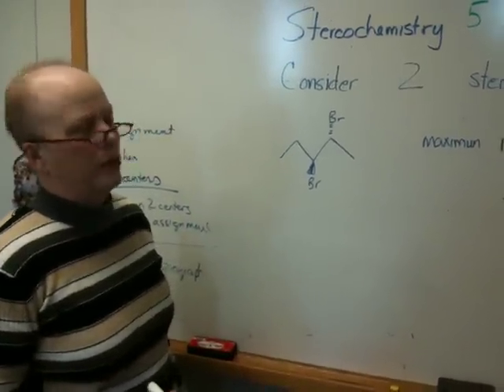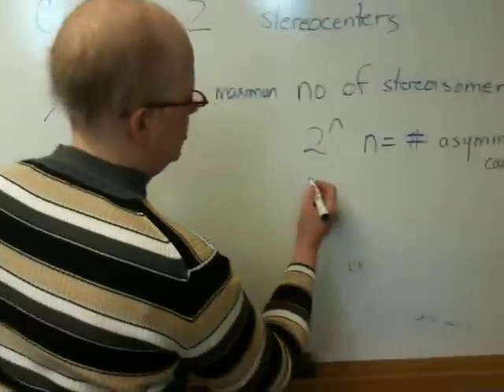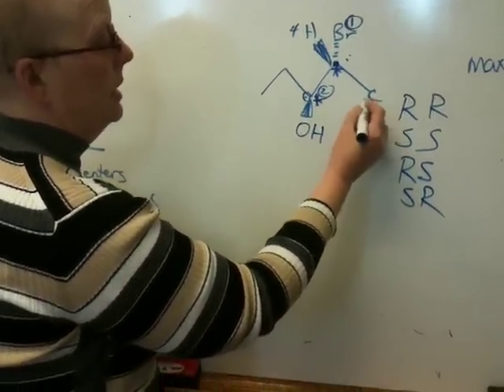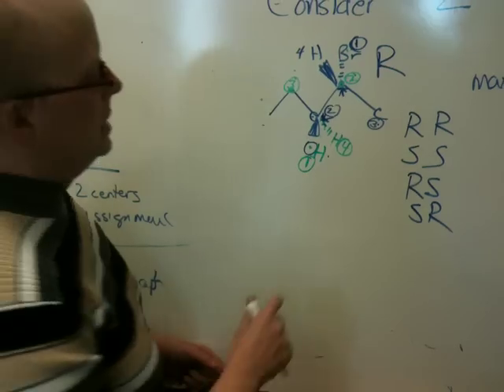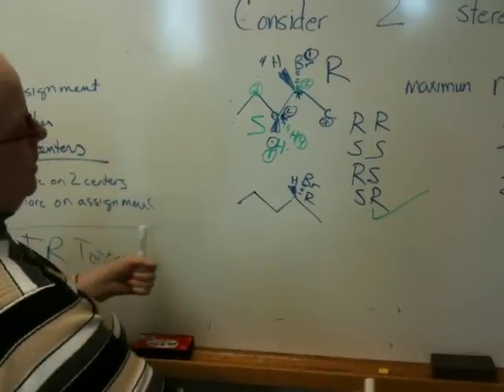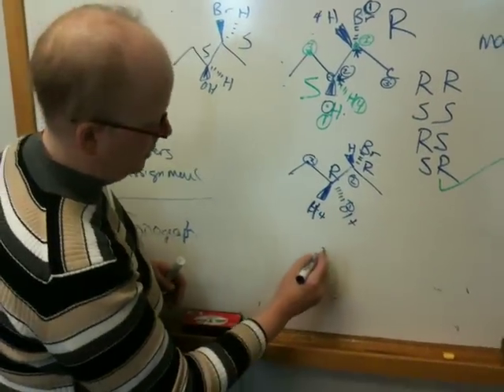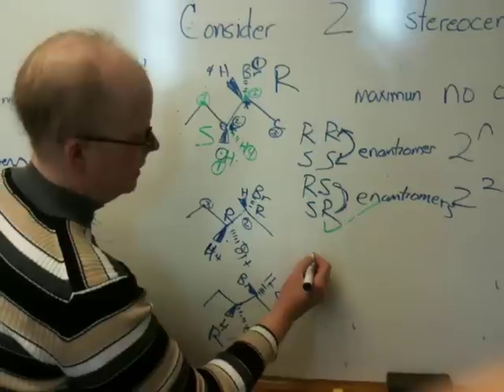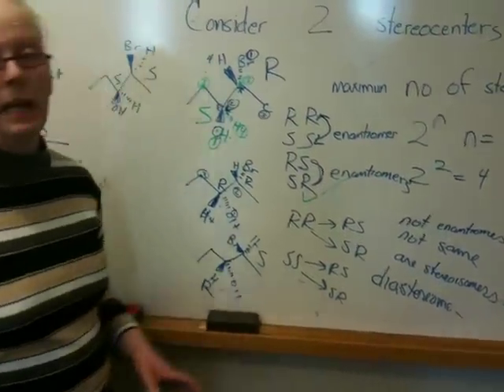stereochemistry 5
a video to accompany stereochemistry manual on the bryn mawr college web site.   nerz